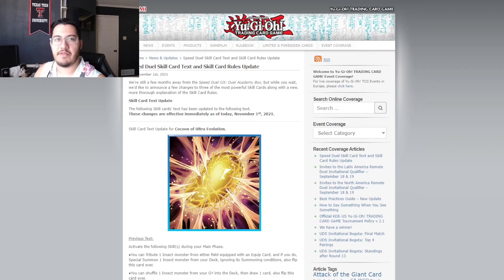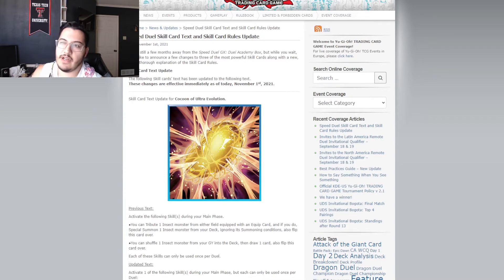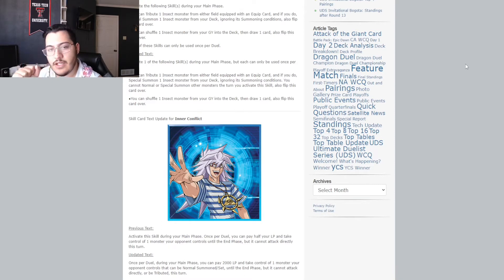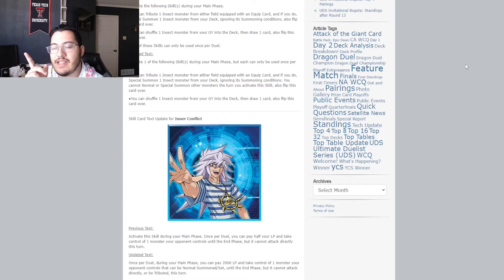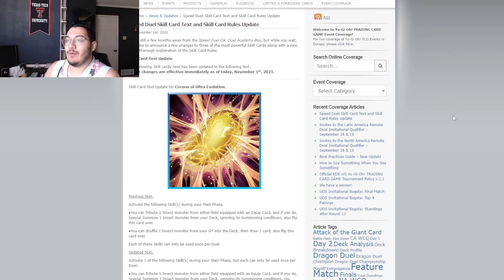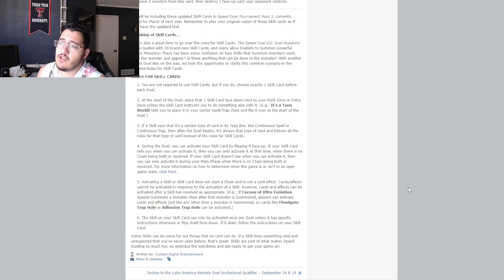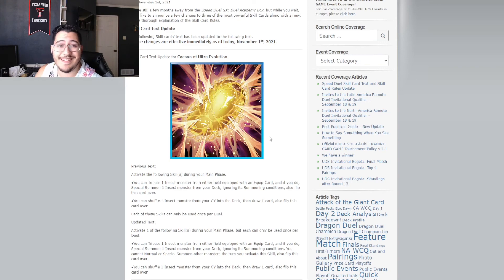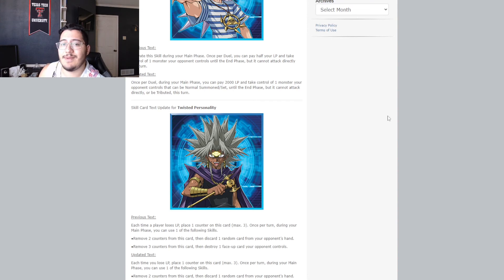Konami Fixed Yugioh Speed Duels!!!